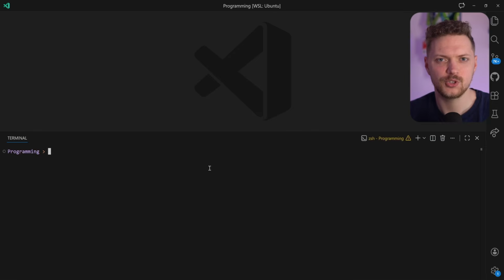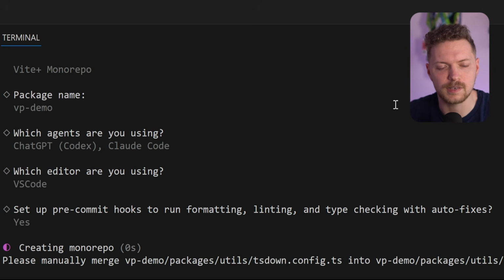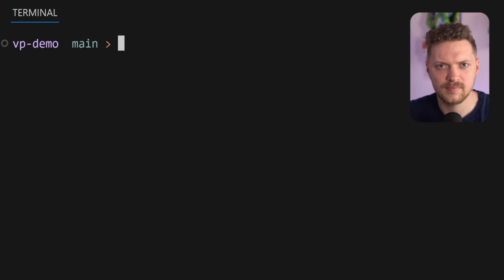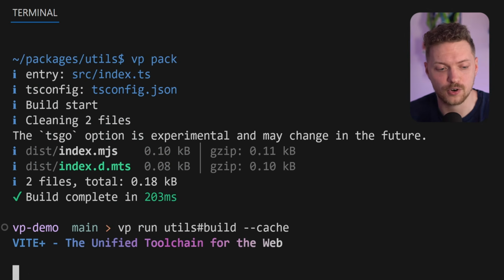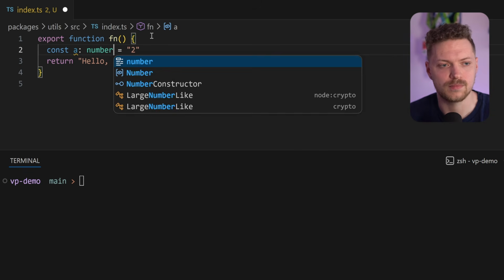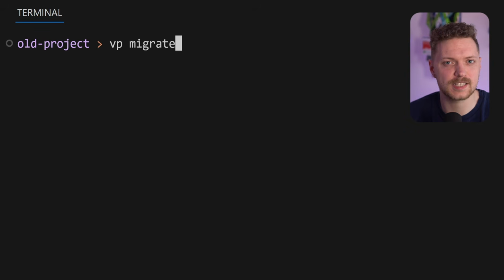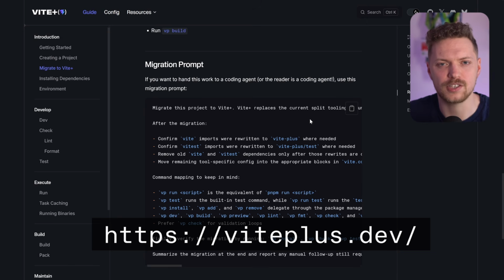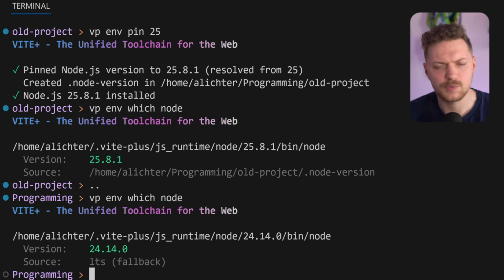Vite+ is OPEN SOURCE and FREE!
Today we announce the release of the Vite+ Alpha, fully open source under the MIT license. Learn more about Vite+ features in this video and how to get started.

Resources

Chapters

00:00 Intro
00:15 Get Started
00:29 Creating a project (vp create)
01:36 Task Runner (vp run)
03:44 Migration (vp migrate)
04:32 Node version management (vp env)
05:24 Outro

🎬 Credits

Script, Voiceover, Editing: Alexander Lichter (@TheAlexLichter)